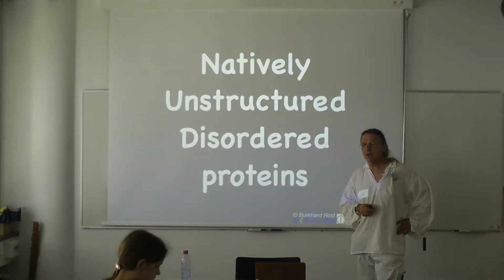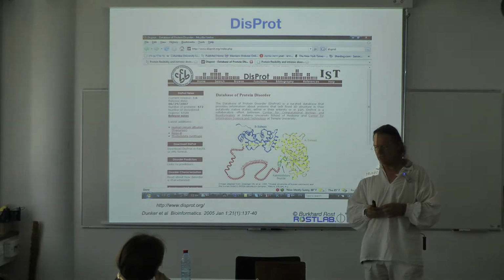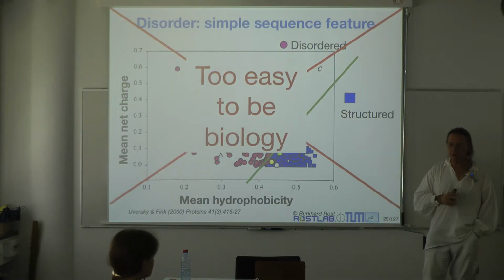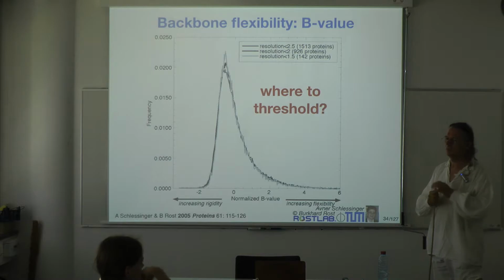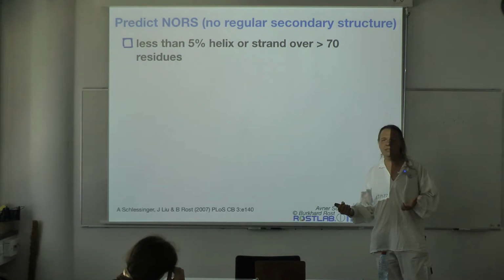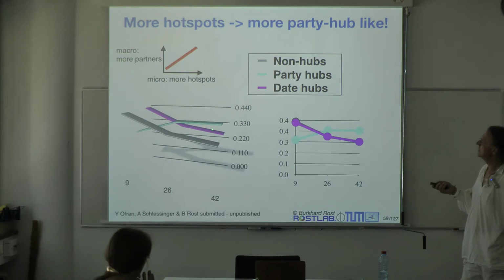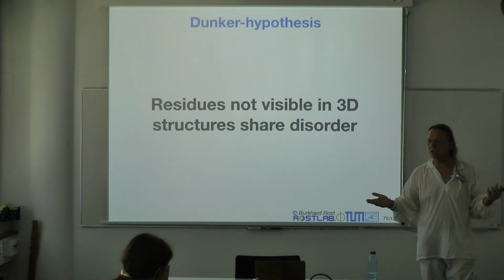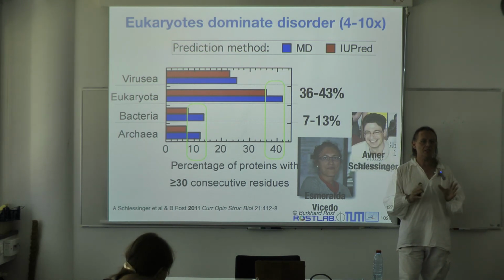Protein Prediction for Bioinformaticians - Lecture 11, Protein Disorder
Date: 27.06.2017